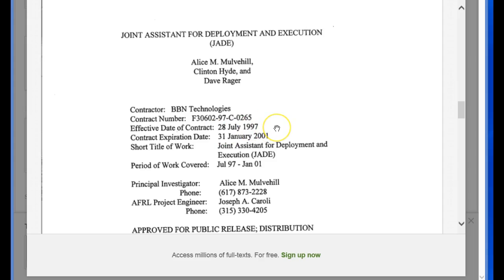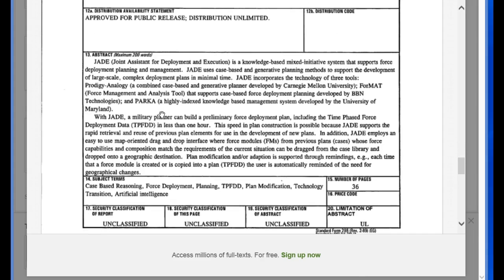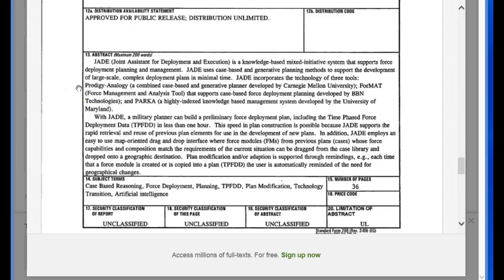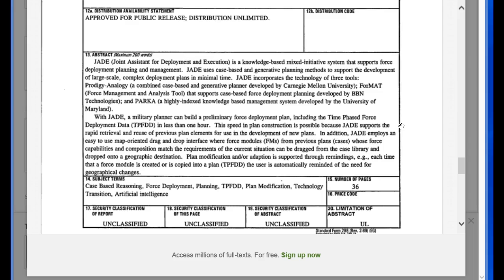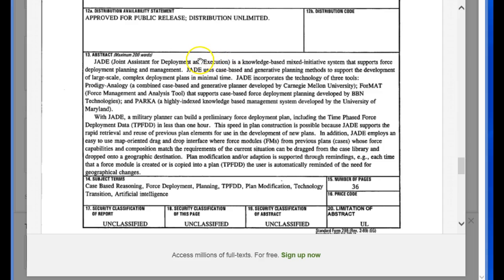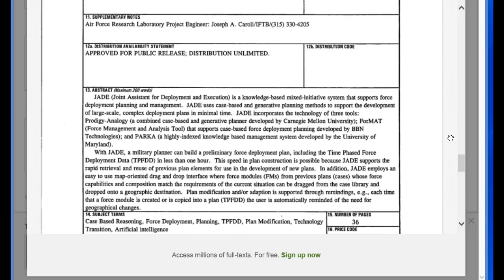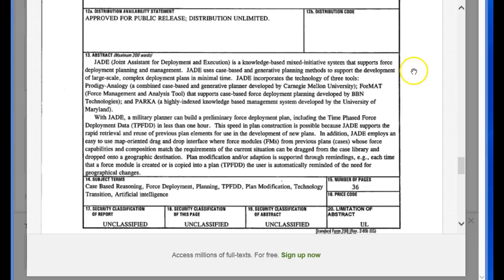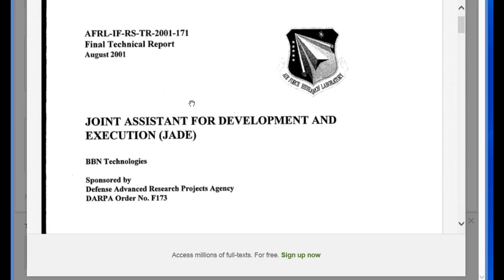Jade Helm Update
An update on the Jade Helm 2015 which I have come to think is more of a multi-use tool for military actions.